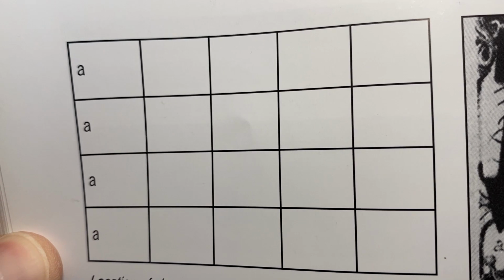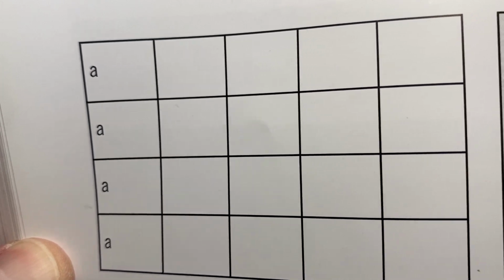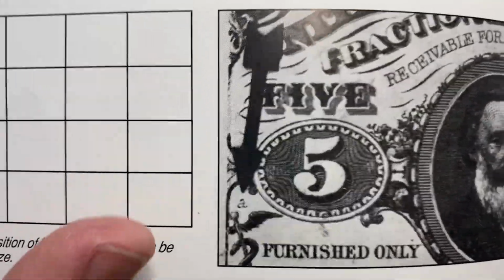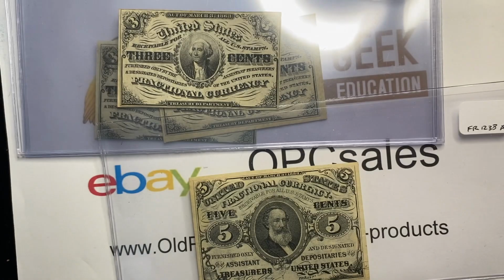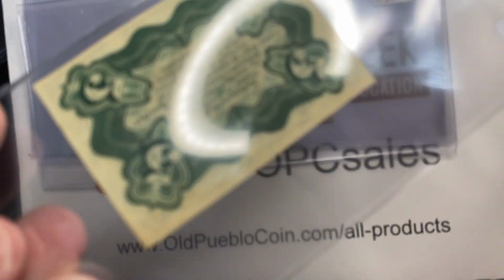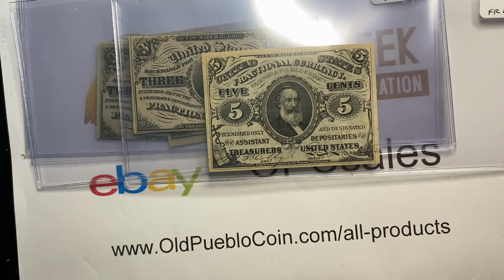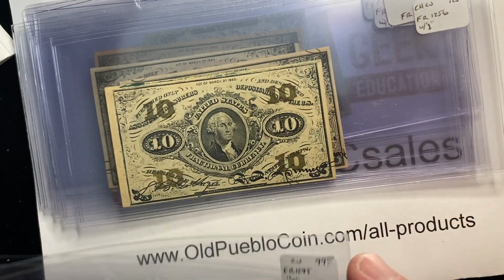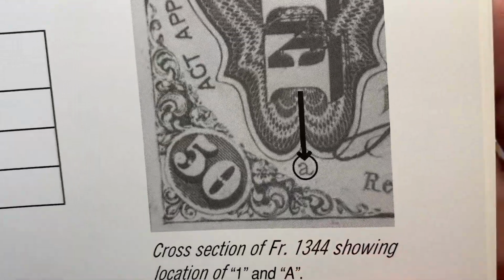Fractional Currency 3rd Series Deep Dive - A Challenging Series With Varieties Galore